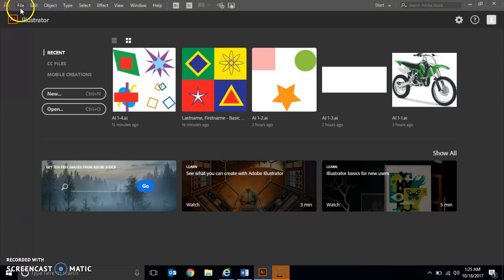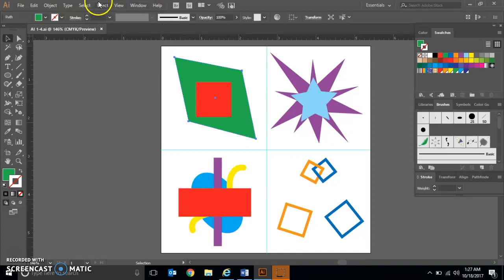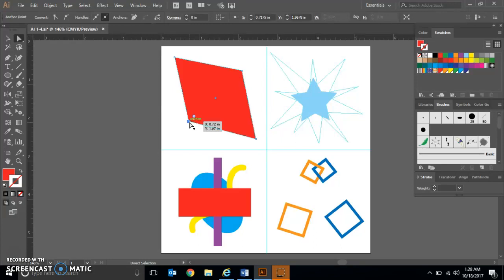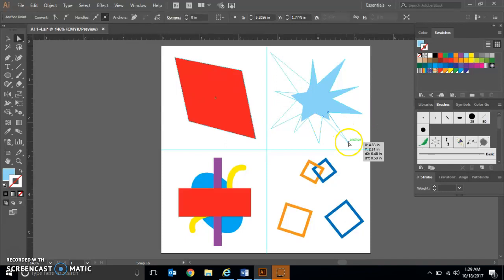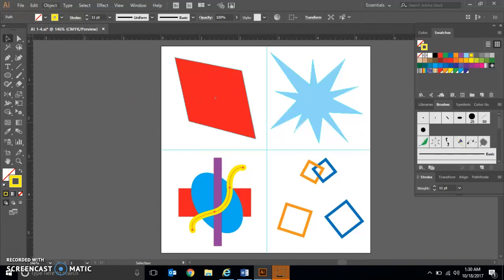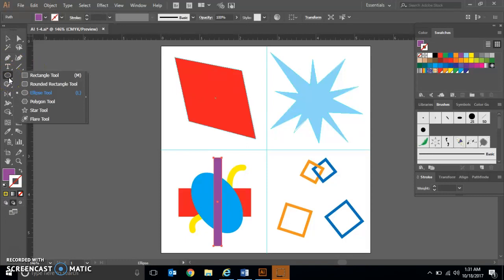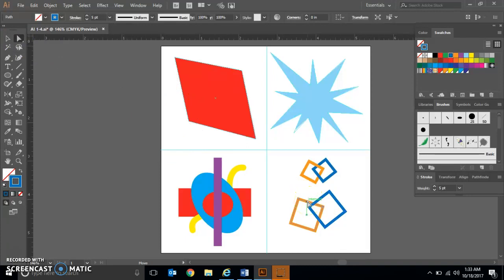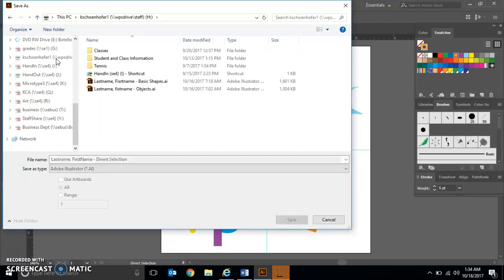Illusrator- Chapter One - Lesson Eight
Makes guides and direct selections
Add anchor points
Use the draw behind drawing mode
Create a simple special effect utilizing a direct selection